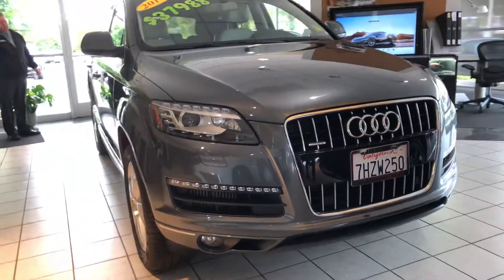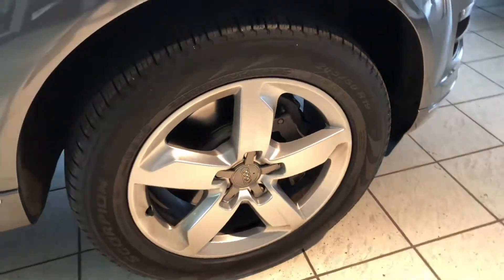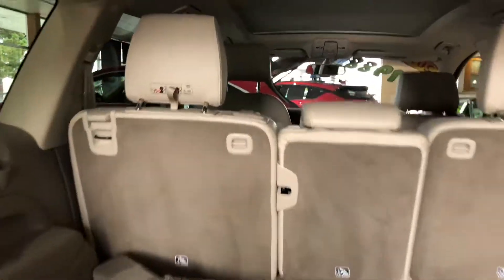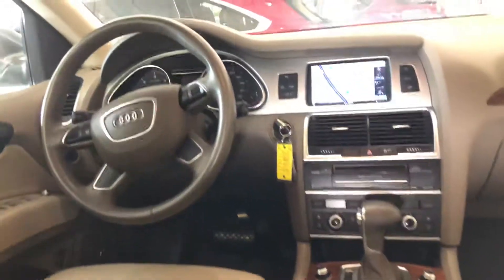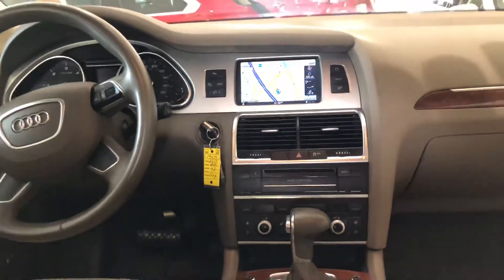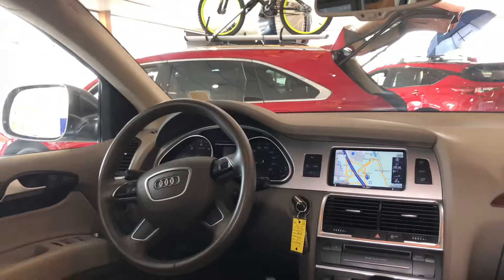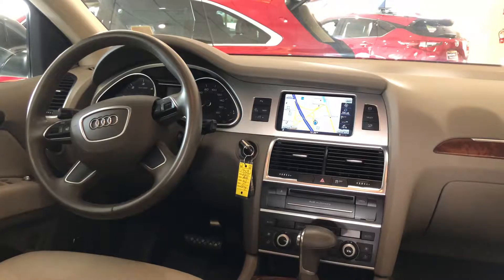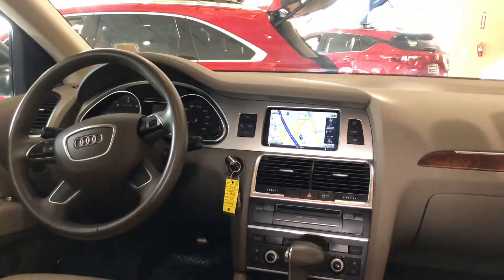2015 Audi Q7 3.0L TDI Premium Plus stk# 19439 DM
This Q7 is a single owner, clean Carfax history report car that features automatic xenon headlights and fog lights, power tailgate with reverse camera, dual moonroof, leather 3 row interior with power front heated seats with driver memory, Bose audio sound, voice commands, Bluetooth, and legendary quattro all wheel drive to name a few.